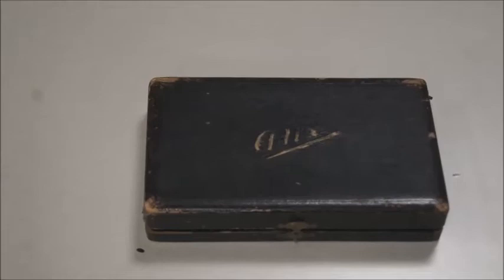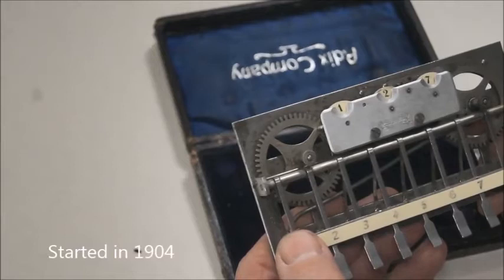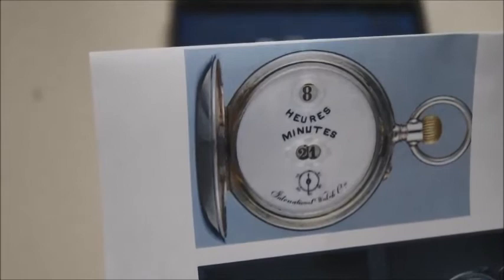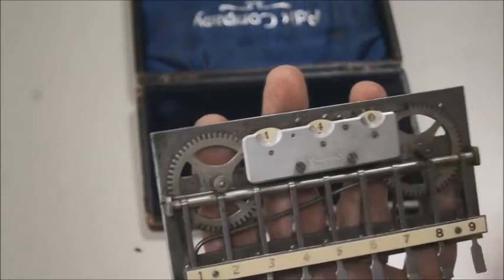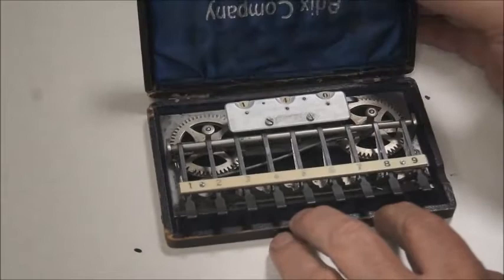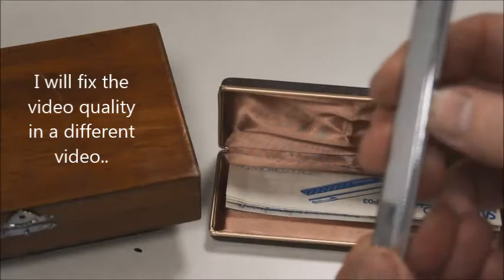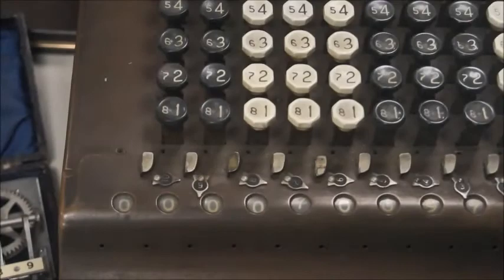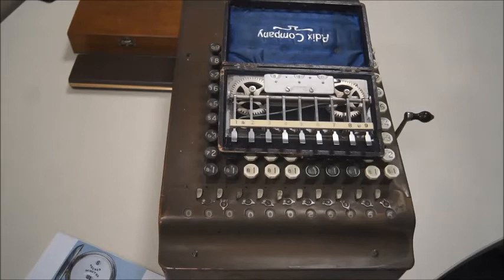The ADIX calculator from 1904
This is an extremely simple device to add single digits. But the presentation and care for making it reflect that his creator was a watchmaker.